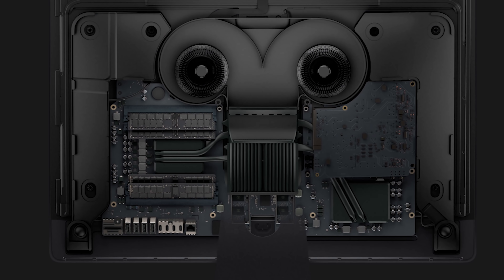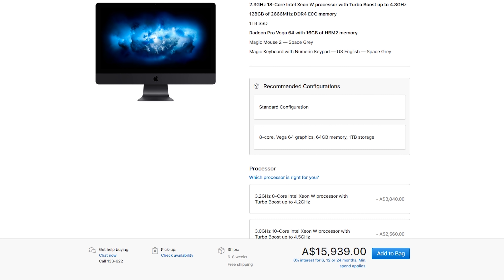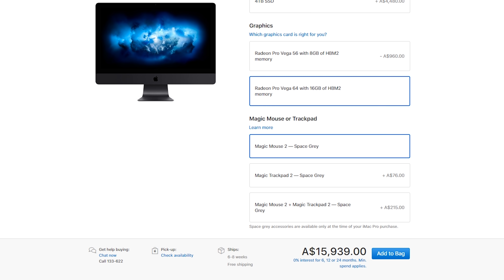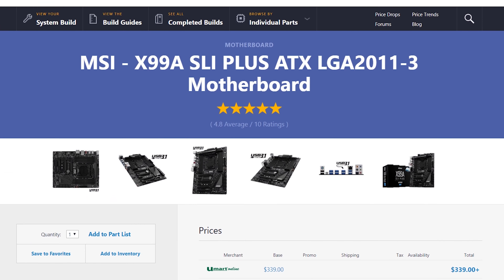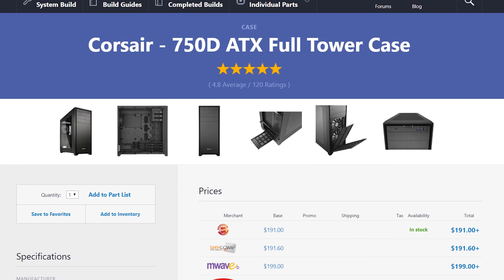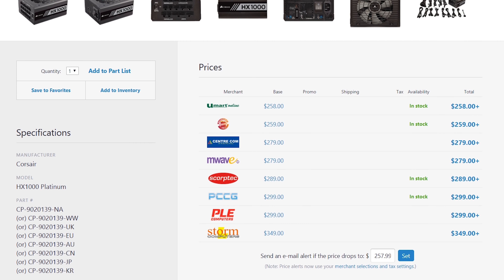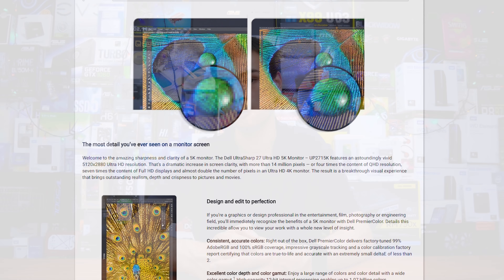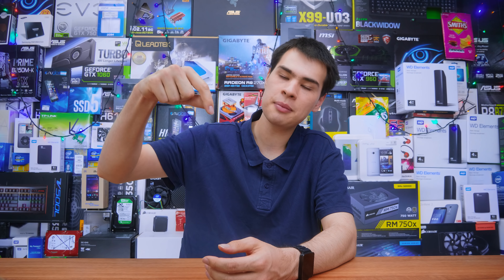The iMac Pro Is Here, Can We Build It Better?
So the new iMac pro is here and today we have a look at what runs the beast and if we can plan a better build

The Build plan: 7:00

Intro:
Rootkit - Real Love
Outro:
Rezonate - Rebirth